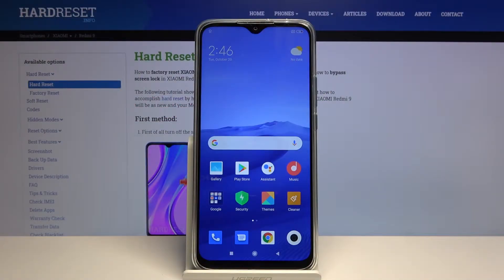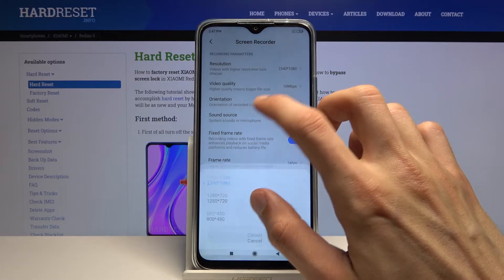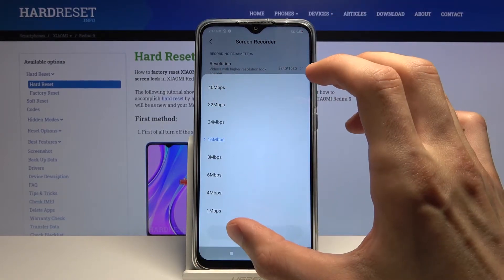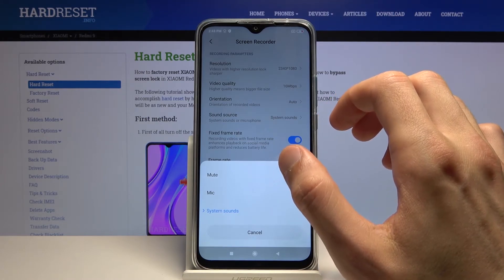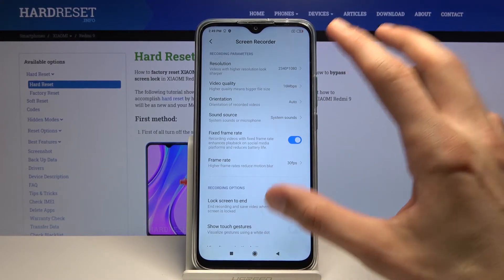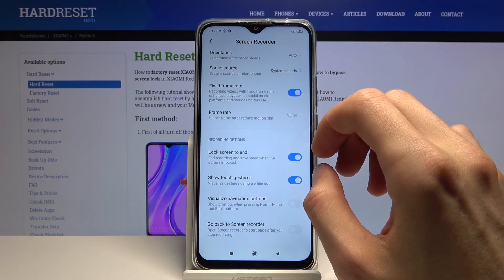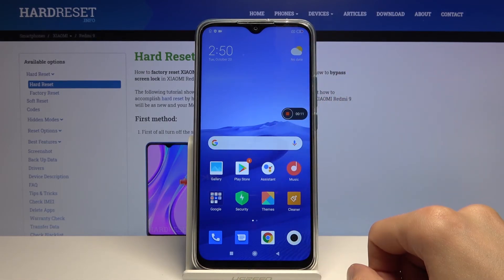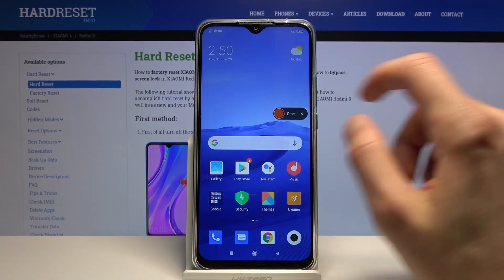How to Record Screen in XIAOMI Redmi 9 – Catch Fleeting Content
Read more info about XIAOMI Redmi 9:
Find out the presented video guide, where we teach you how to activate the screen recorder in XIAOMI Redmi 9. If you are looking for the best way to record the screen in your Xiaomi device, check out the attached tutorial to learn the combination of keys that allows you to save the screen in XIAOMI Redmi 9 smoothly. Let’s follow the presented tutorial and record the screen in XIAOMI Redmi 9 and share the video with others. Visit our HardReset.info YT channel and get access to useful tutorials for XIAOMI Redmi 9.

How to record screen in XIAOMI Redmi 9? How to save screen in XIAOMI Redmi 9? How to capture screen in XIAOMI Redmi 9? How to record display in XIAOMI Redmi 9? How to catch fleeting content in XIAOMI Redmi 9?